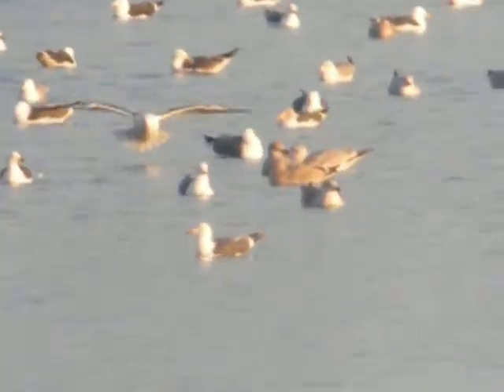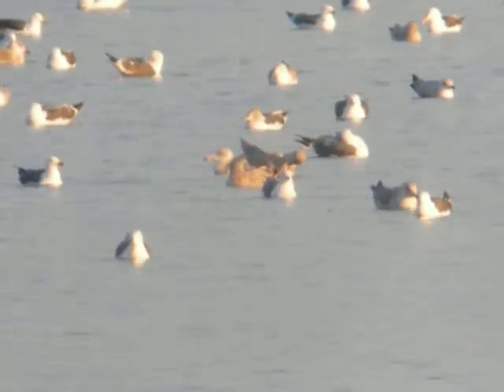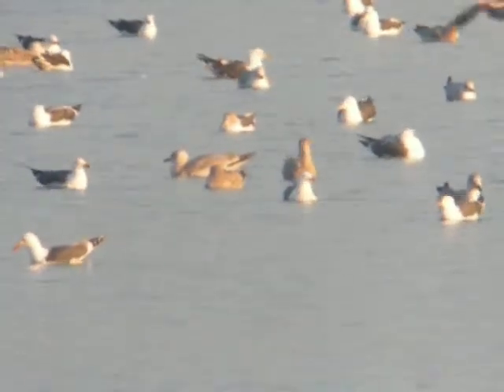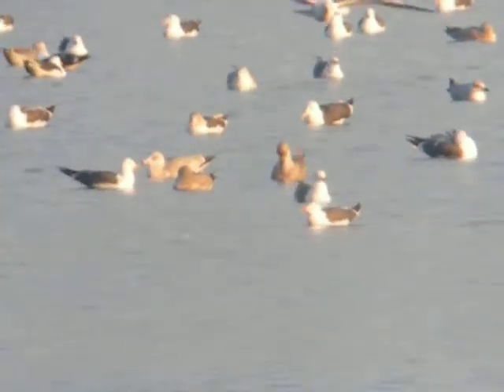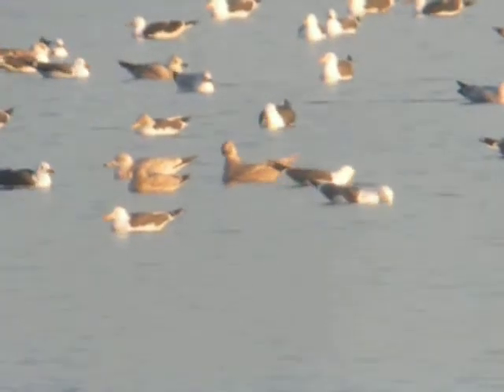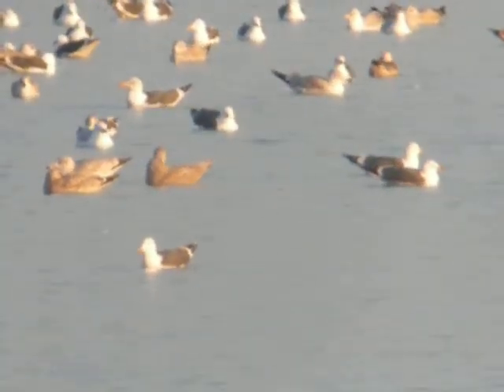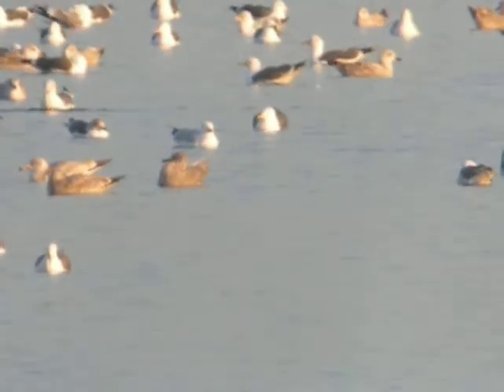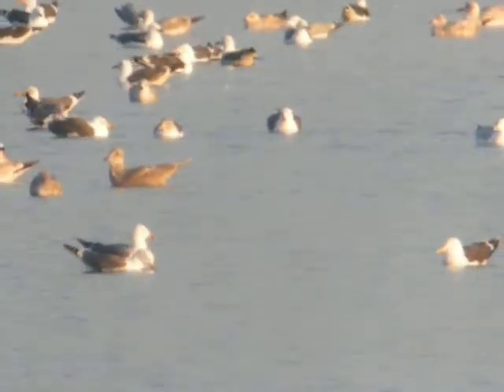Possible Glaucous-winged Gull at Stewartby Lake - video 1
Interesting Gull at Stewartby Lake, Bedfordshire, 10th March 2009